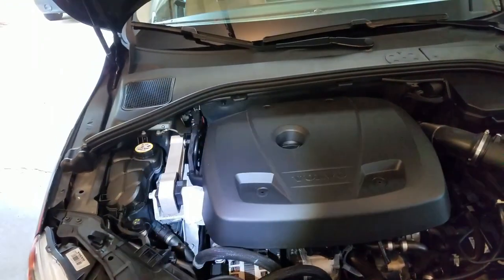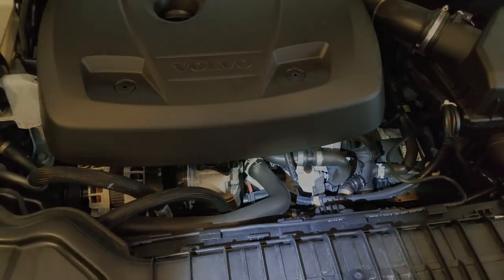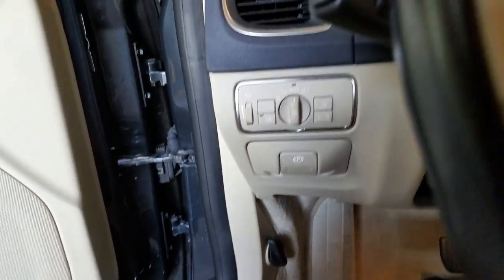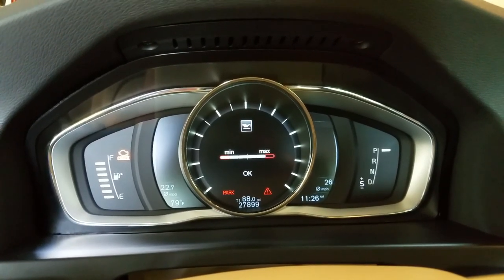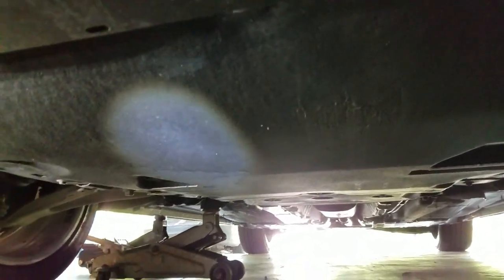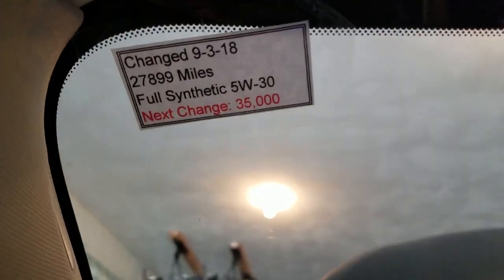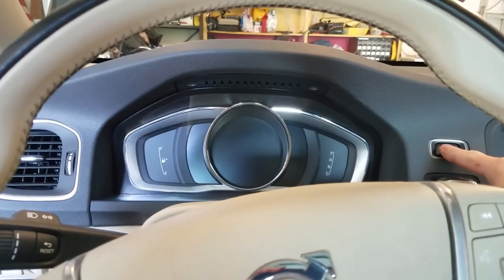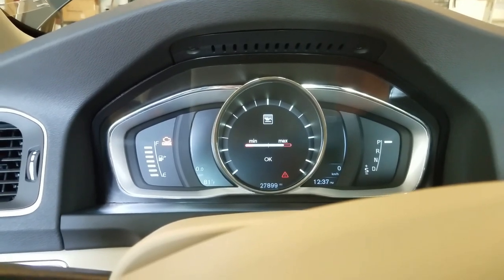2015 Volvo S60 4 Cylinder Oil Change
First, I'm NOT a mechanic.  I'm just an average Joe that likes to do a little work on my own cars when I can to try and save a buck or two.  This video is just meant to help those like me figure out how to do an oil change on these new Volvo's that don't have a dipstick to check the oil level like on a "conventional" engine.  It turned out to be pretty easy, and I'm sure if I can do it, so can you.

Here are all the instructions and tools required in writing.  You'll see these steps in the video, but sometimes it's helpful to have something to print out if needed as you go thru it that first couple of times.

2015 Volvo S60 T5 Premier Drive-E 2.0 liter 4 Cylinder

Tools needed:
Something to put the torx bits in, screwdriver handle, ratchet, etc
17mm socket or wrench (for oil drain plug)
86 mm oil filter removal tool
3/8 ratchet for oil filter removal tool
Short (maybe 3 inch) 3/8 inch extension

Also needed:
Volvo Oil Filter kit part number 31372212
Paper towels
Large funnel
Light to see what you’re doing
6 quarts of Castrol 5W-30 full synthetic extended duration oil.  You’ll only use 5.5 quarts, so you can save the other half of the 1 quart bottle for the next oil change.

1 – Set e-Brake
2 – get car jacked up or on ramps
3 – remove air dam – 8 screws.  Need T30 Torx
4 – position catch basin and remove drain plug – 17 mm, let oil drain, about 5 minutes
5 – put drain plug back with new crush washer
6 – Drain oil filter – T40 Torx
7 – remove filter housing (86mm removal tool)
8 – replace filter in housing, change out all seals
9 – put completed filter back in car.  Don’t forget to wipe everything down first
10 – reinstall air dam
11 – remove jacks if you have jacks
12 – fill car with oil – 5.4 to 5.5 quarts
13 – run car for about 1 minute and back down from ramps if using ramps
14 – let car sit for 2 or 3 minutes
15 – check oil level  - car should be on level ground
Put Key in, hold down start until all lights and radio come on, push OK once, scroll to oil level, press OK to select Oil Level.  It will only show OK, under filled, or overfilled.
16 – visually inspect for oil leaks, close the hood, and make a note of when you changed the oil
17 – reset oil life/service interval
Key in dash
Press OK Toggle to get service status
Press and hold reset
Press and hold OK
Press and release start
Press and hold start
Keep holding all 3 until the 'I" button first appears (about 10 seconds) AND IMMEDIATELY LET GO OF ALL 3! (or at lease reset + start) (if you do not let go soon enough then you miss the "window") Release start if you have not already (if car is still on then turn it off but it should be off) Then leave car alone for 3-5 minutes before you do anything else.

You can check your work by:
OK
toggle to Service Status
OK
You should see time and miles set to 12 months and 10000+ miles